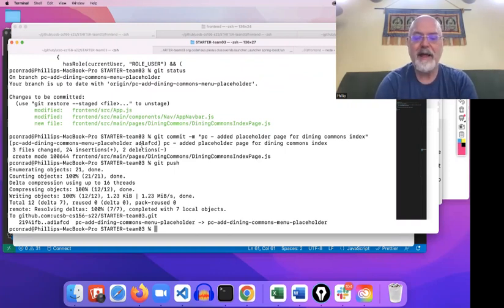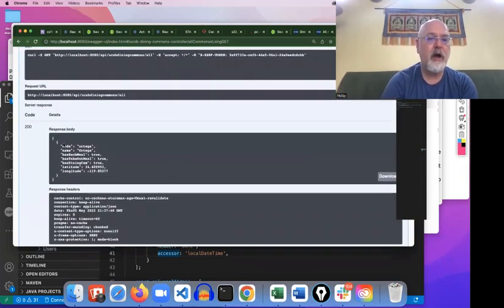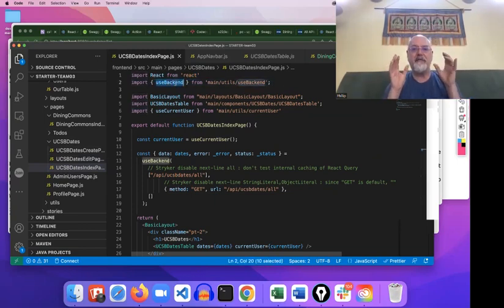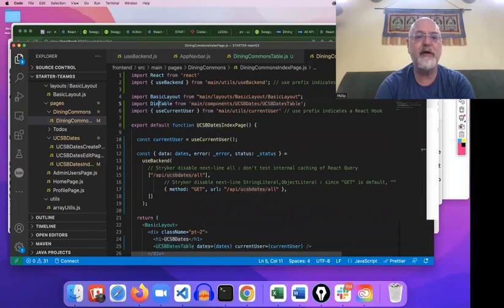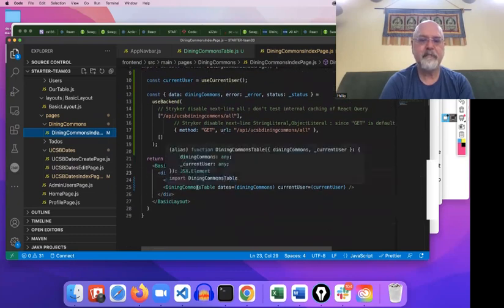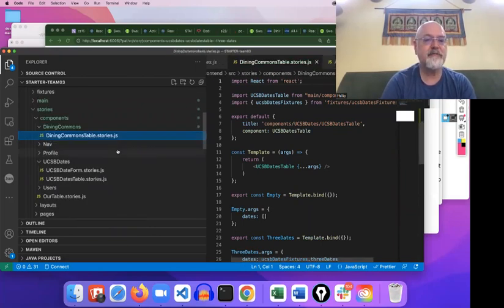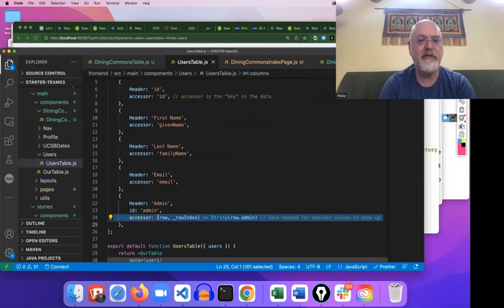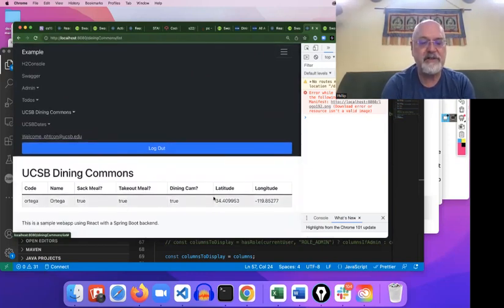Intro to front end, Part 2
Recorded 05/05/22 at UC Santa Barbara.

Note that the "team03" referred to in this video corresponds to the team02 assignment in Fall 2024.